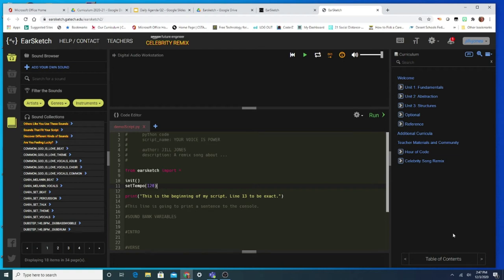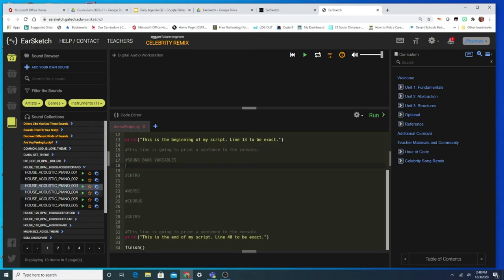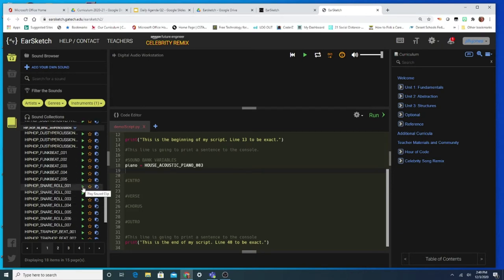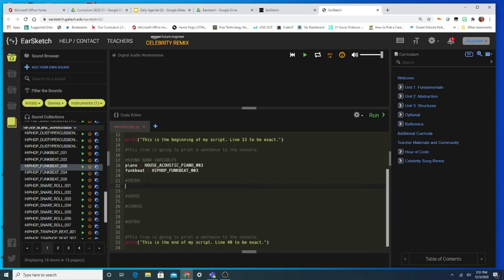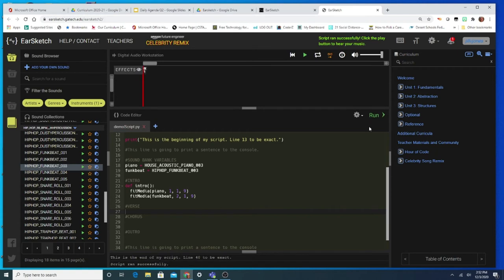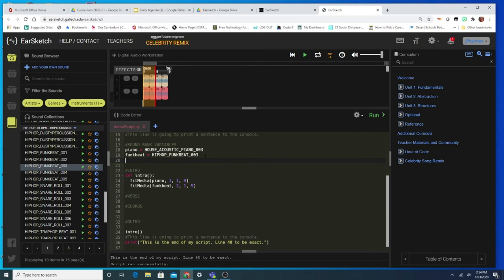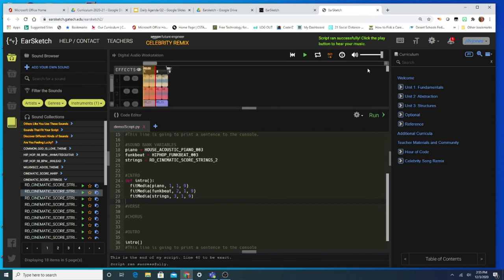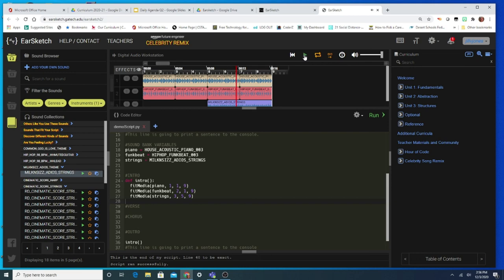Voice is Power Lesson 2 EarSketch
EarSketch lessons
Amazon Future Engineer Pilot Program